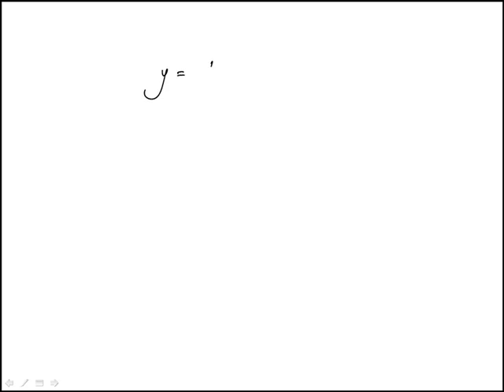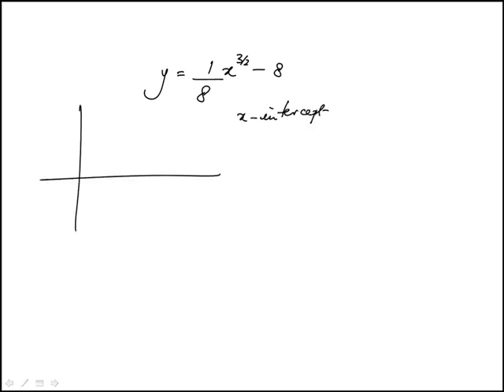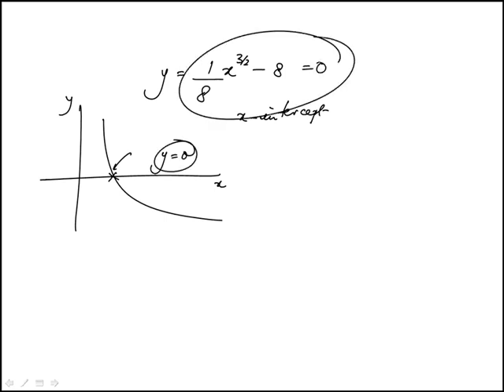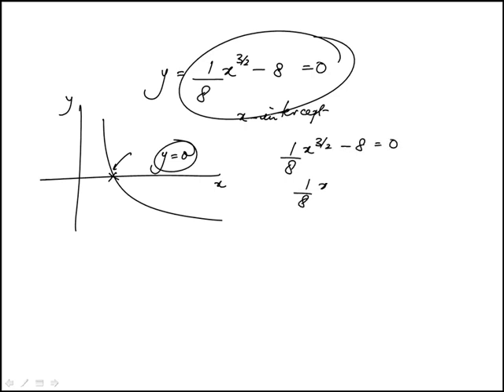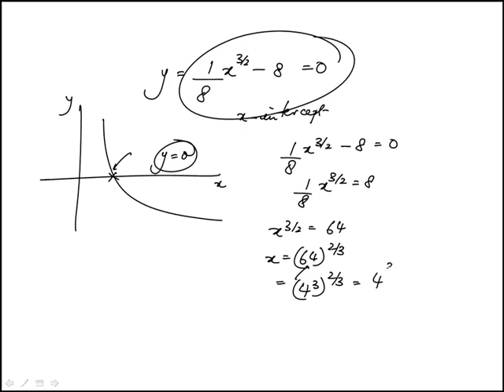Question 33 Precalculus 2018 CLEP Official Study Guide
Video explanations to all of the questions in the PreCalculus section of 2018 CLEP Official Study Guide by Collegeboard.